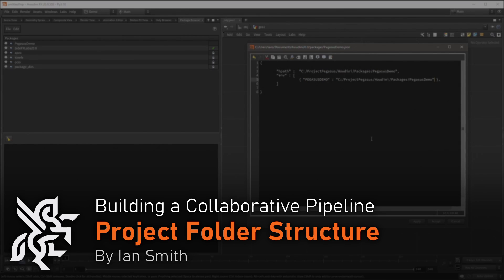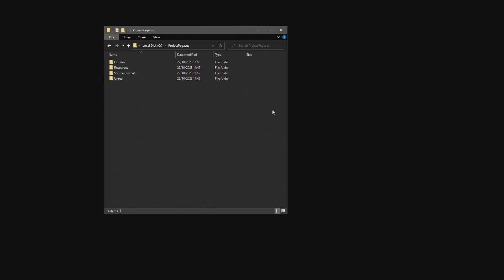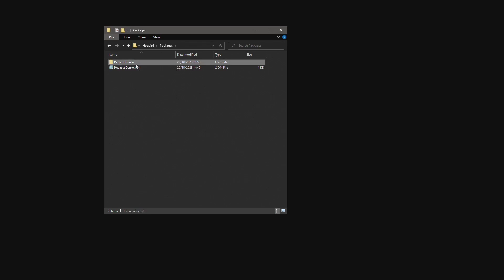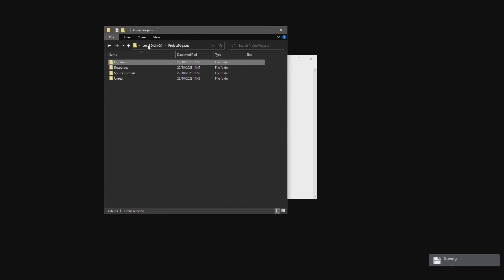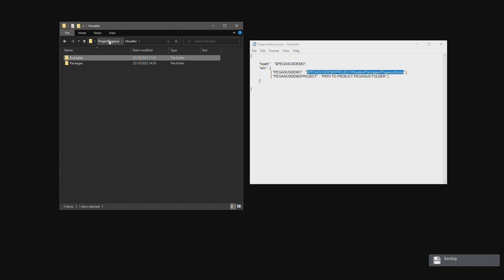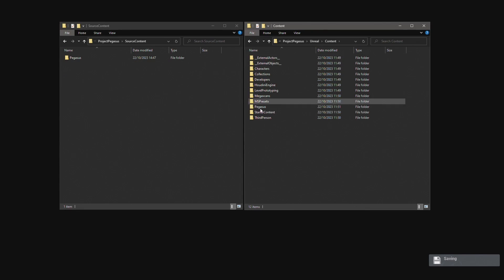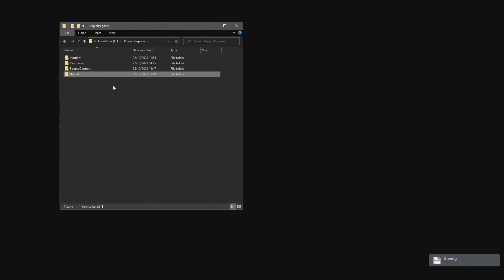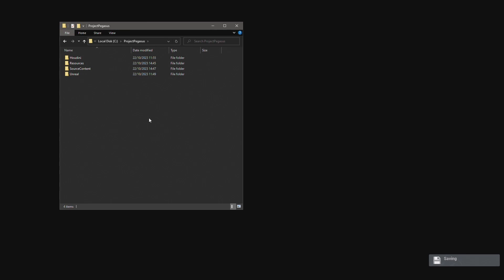Project Pegasus | Building a Collaborative Pipeline 2 | Folder Structure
Take a tour of the folder structure used for Project Pegasus. A well-organized folder structure will improve productivity and efficiency whether you are working solo or with a team.